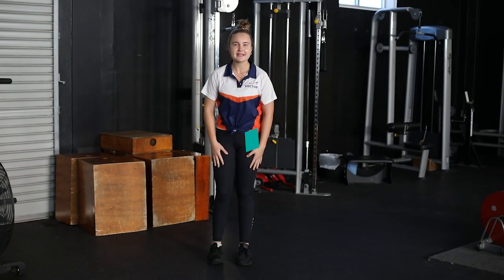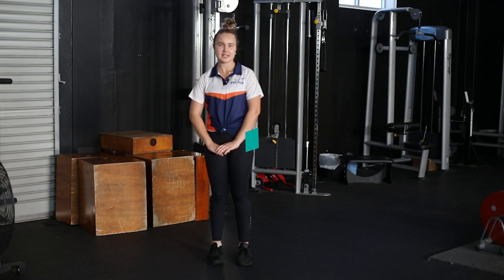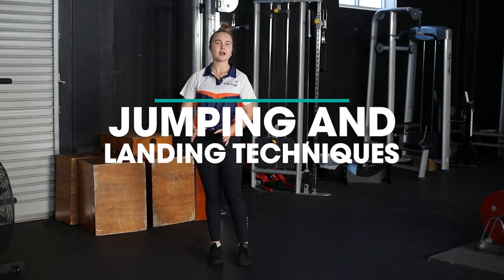Jump and Land Techniques | Elyshia Polkinghorne